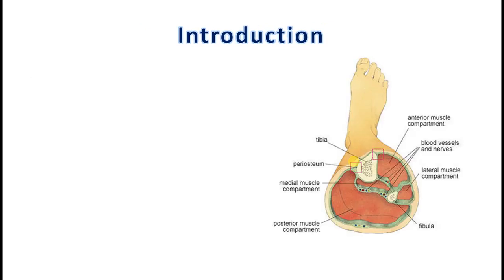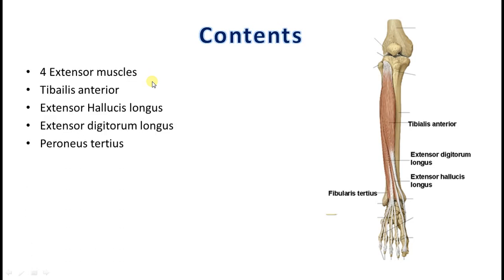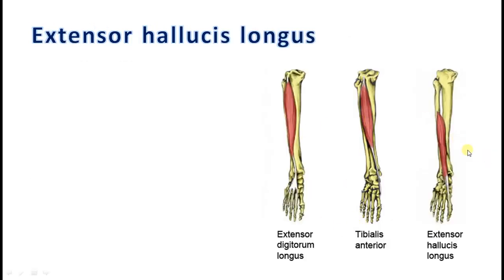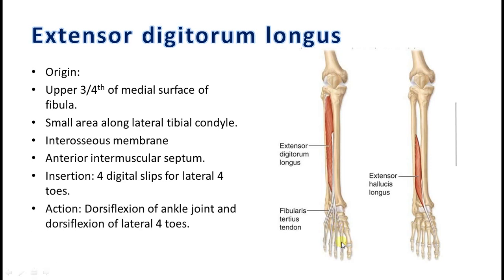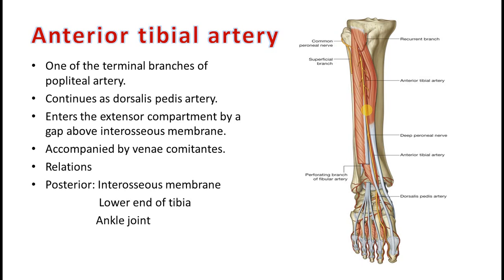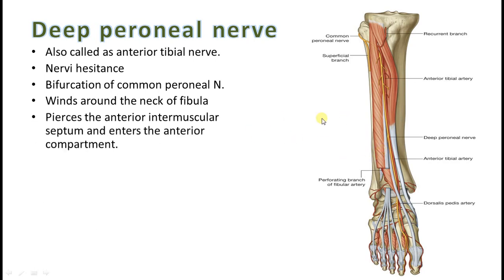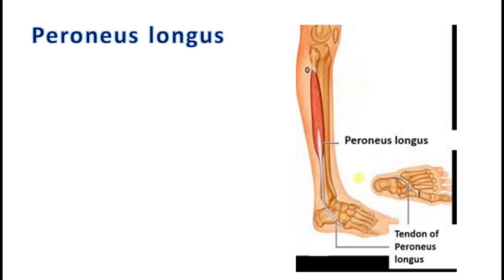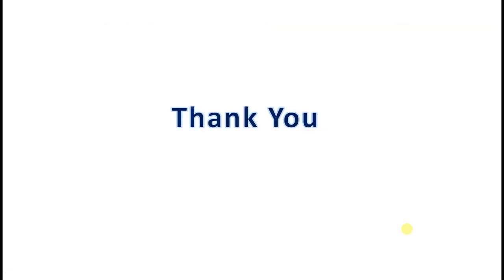NEXT MEDICO 2022 - MBBS Human Anatomy - Anterior and lateral Compartment of Leg Lecture - 11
Objectives
1. Extent
2. Muscles
3. Vessels
4. Nerves
5. Applied Anatomy